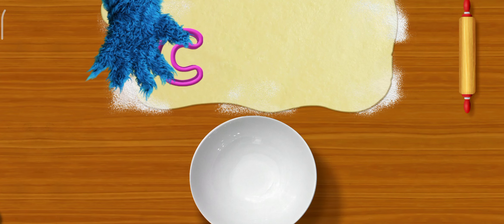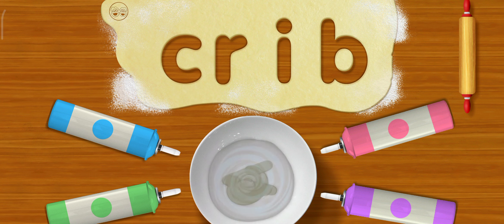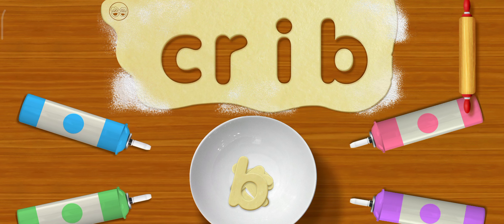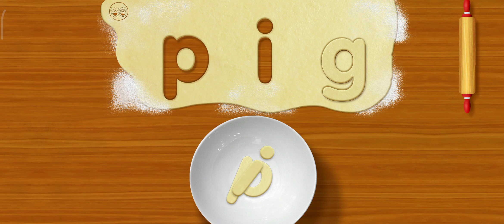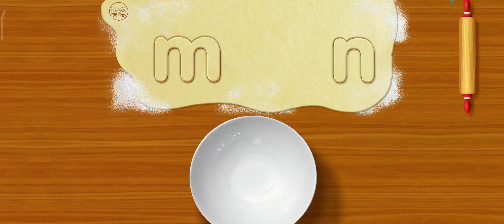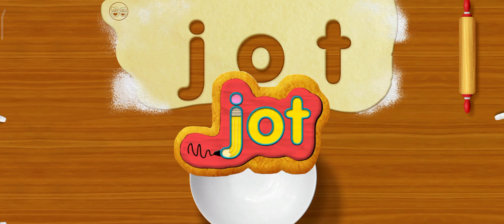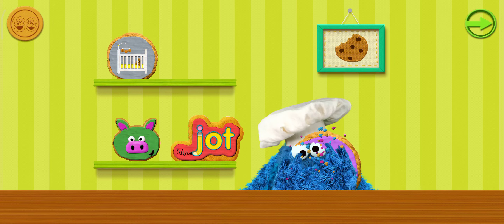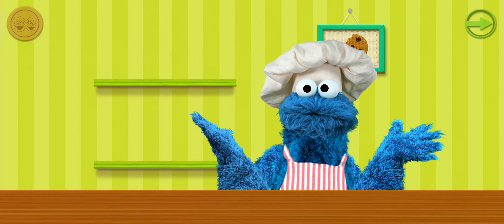Sesame Street : Alphabet Kitchen Of Cookie Monster and Elmo || 103